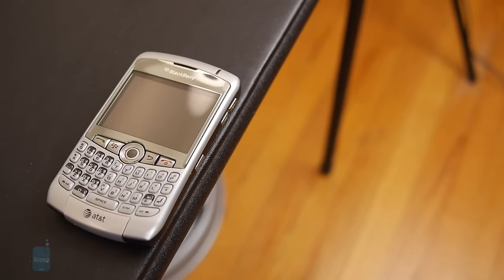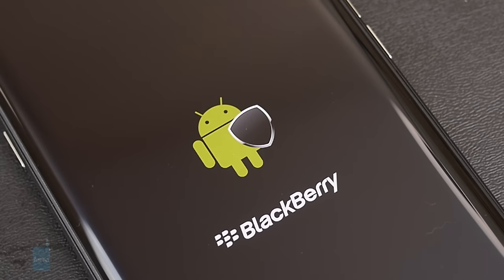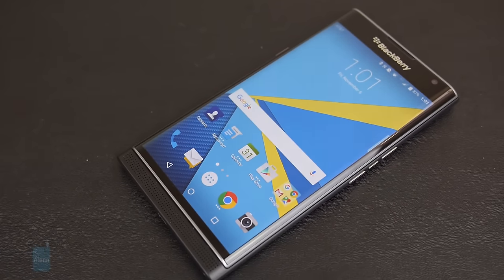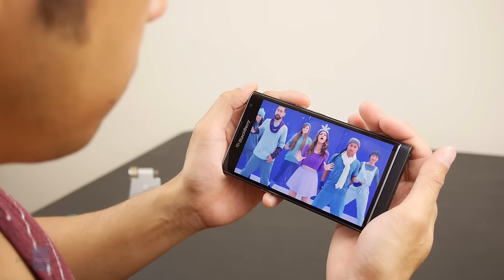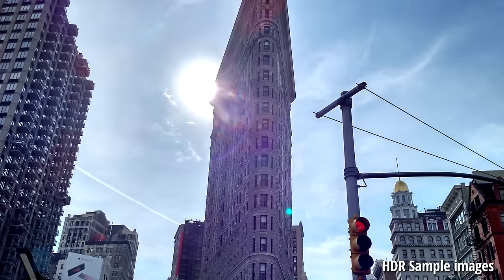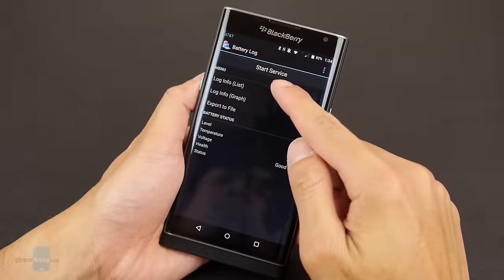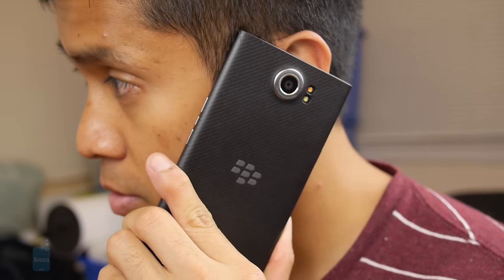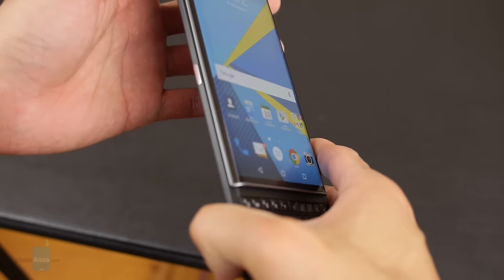BlackBerry PRIV Review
It's a big moment for BlackBerry: for the first time ever, they are going all-Android with the PRIV. This is our review of the new slider smartphone that tries to unite BlackBerry security, Android, a big touchscreen, and a physical QWERTY keyboard all in one.